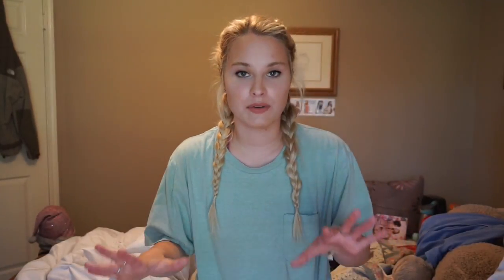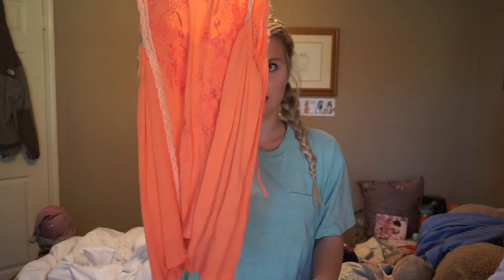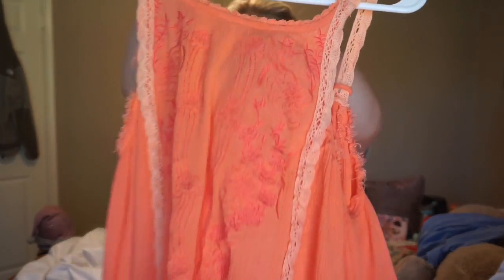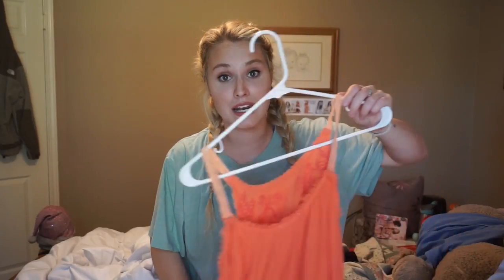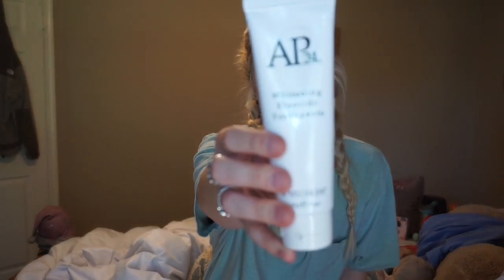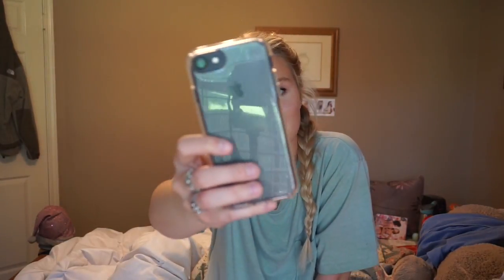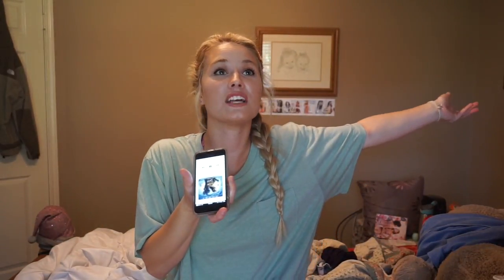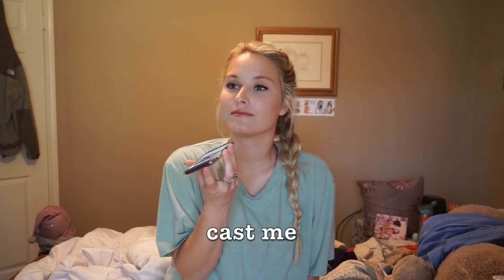MARCH FAVORITES {I SING}